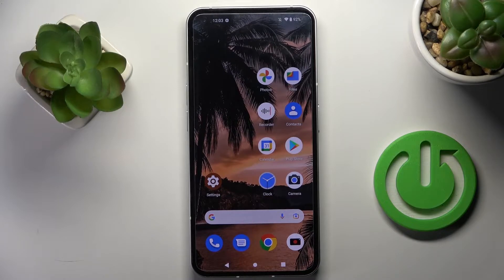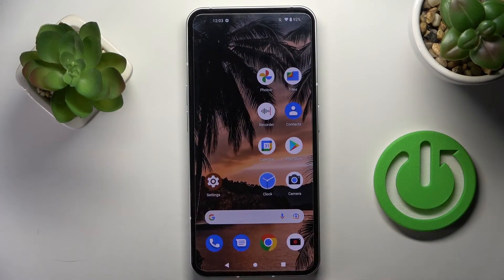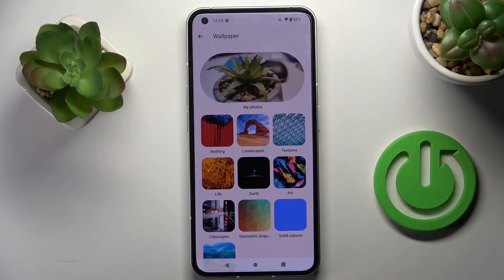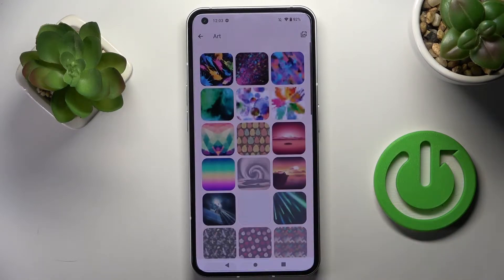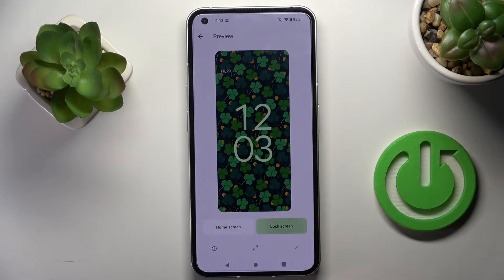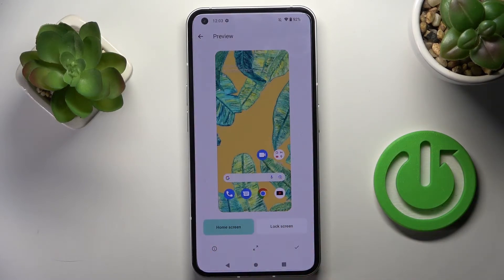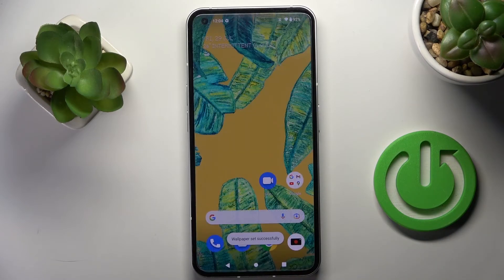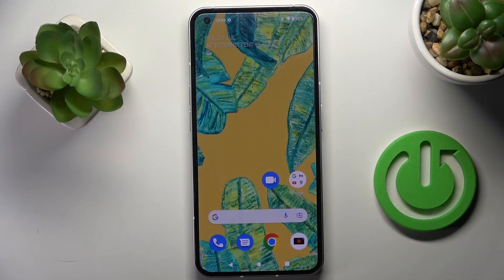Nothing phone 1 - How To Change Wallpaper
Check more info about Nothing phone 1 :
If you want to pick new wallpaper for Nothing phone 1, this video might be essential. Simply follow our step-by-step video tutorial and learn how to switch wallpaper on Nothing phone 1. We hope this guides was helpful to you. If so, be sure to check out our Youtube Channel HardReset.Info. Please consider leaving us a like, a comment, or subscribing to our channel as it greatly helps us in making future guides for you!

How to change wallpaper for Nothing phone 1 ?
Can i change wallpaper image on Nothing phone 1 ?
How to select new wallpaper for Nothing phone 1 ?
Nothing phone 1 Wallpapers ?